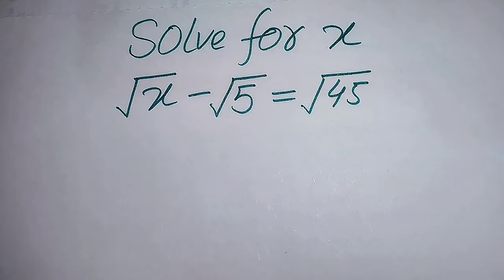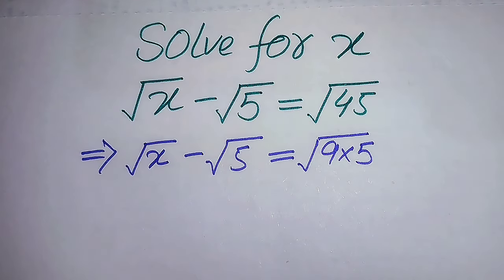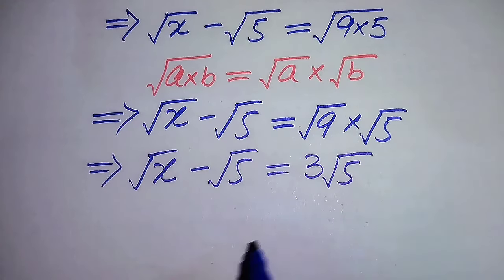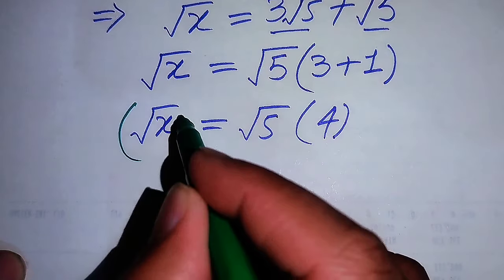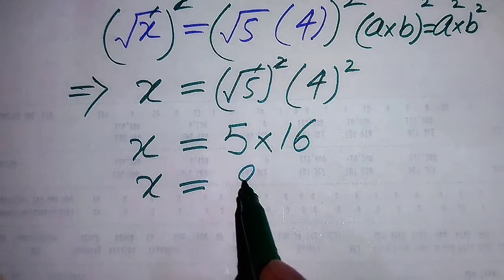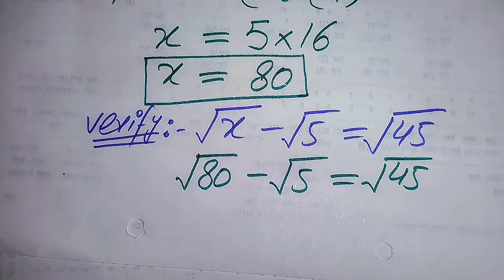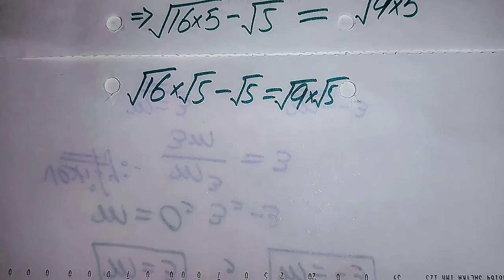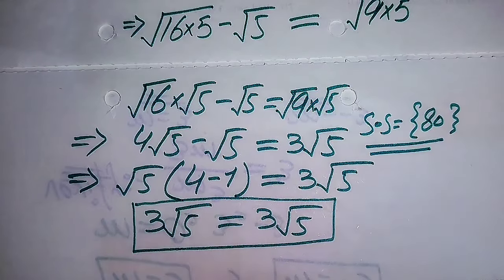Solving a 'Harvard' University entrance exam | find x?